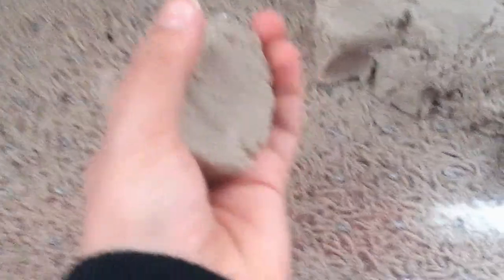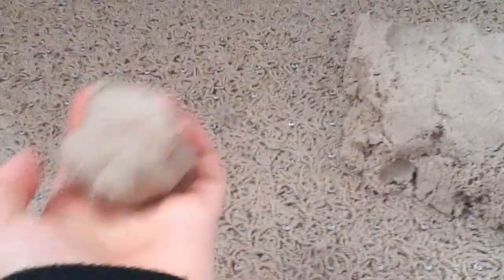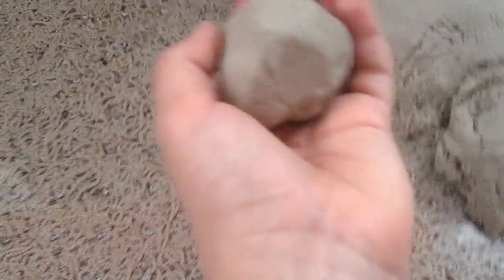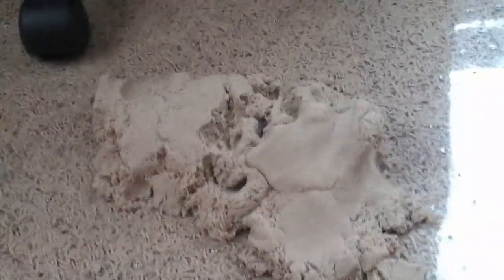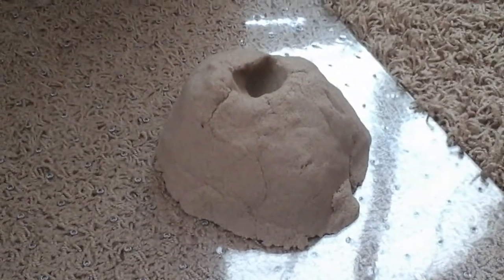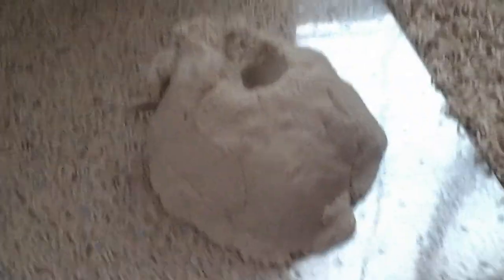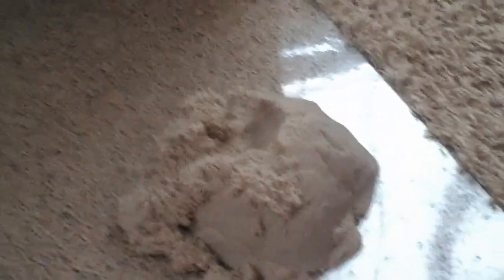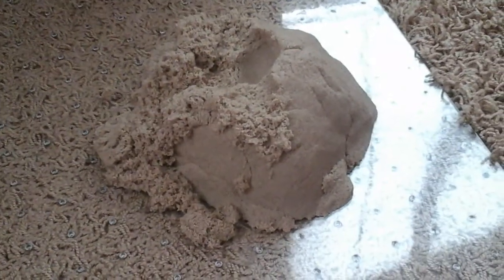Kinetic sand review part 2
This is the follow up to my kinetic sand review since my other one was clumsily  cut short!